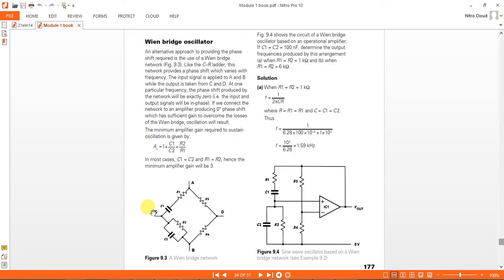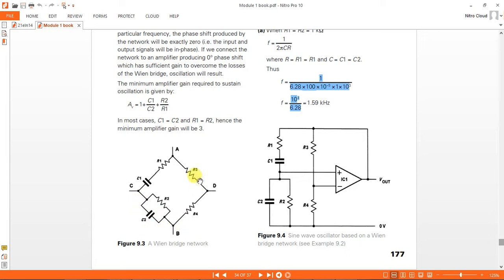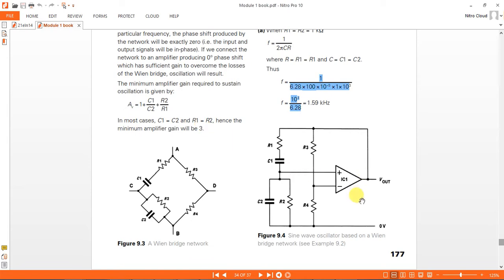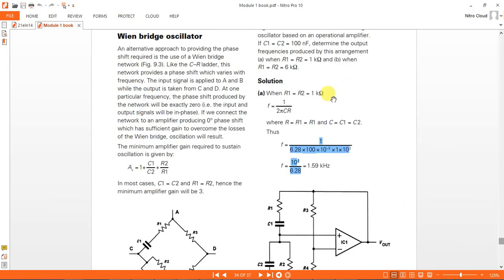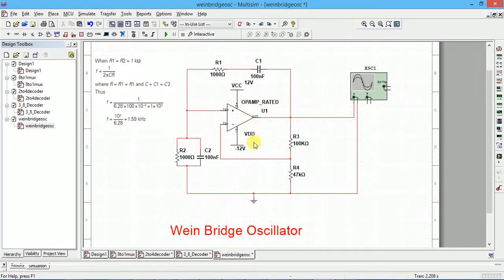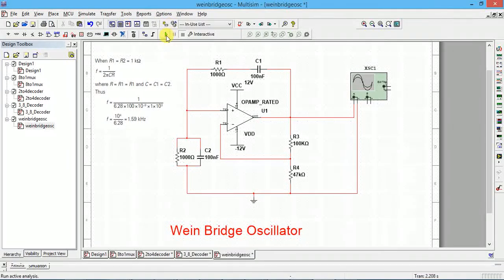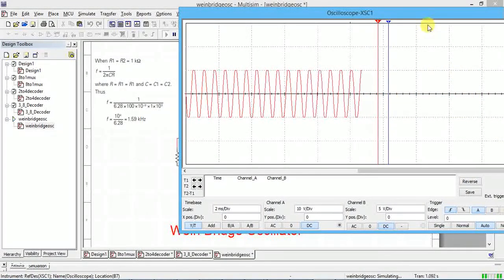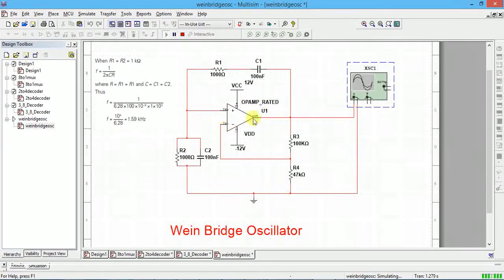wein bridge oscillator using multisim tool vtu CREATIVE ASSIGNMENT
Verification of frequency of oscillation of wein bridge oscillator. Solved problem of textbook. verification in simulation